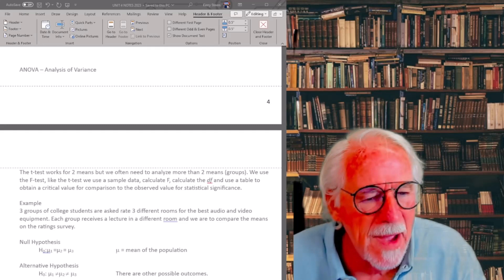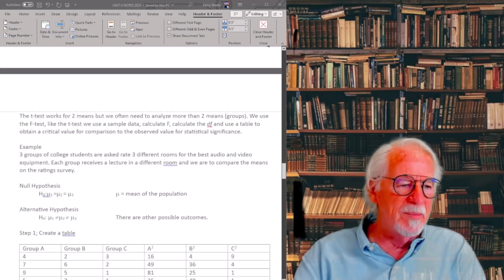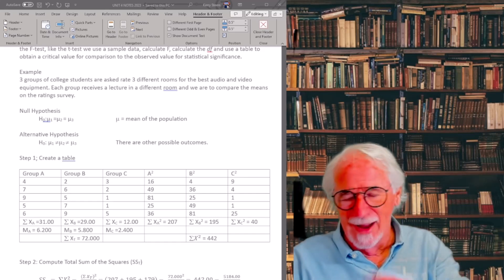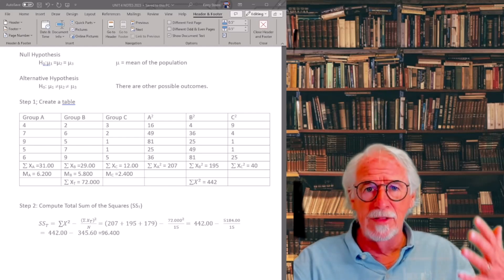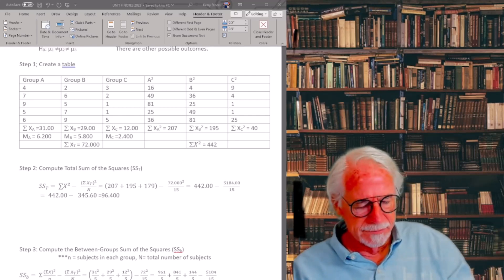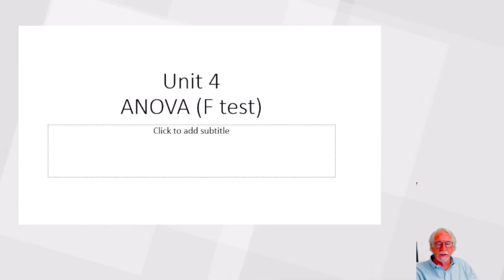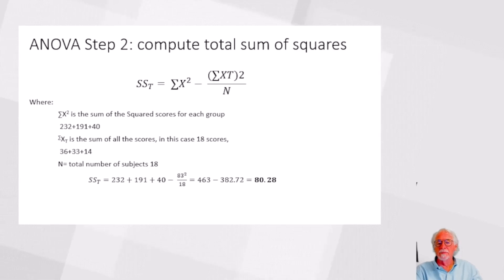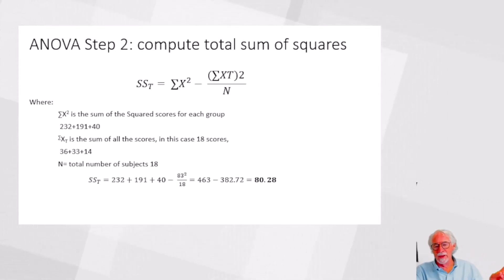Unit 4 section 2 Anova